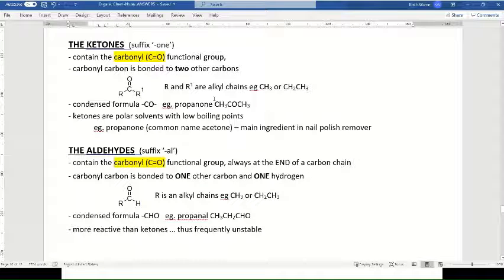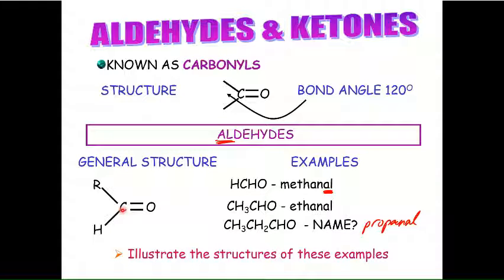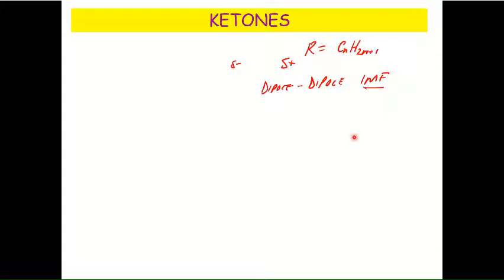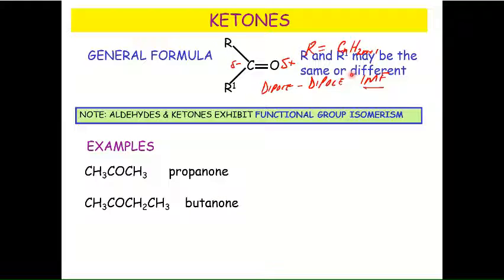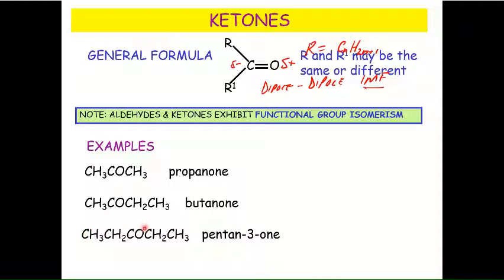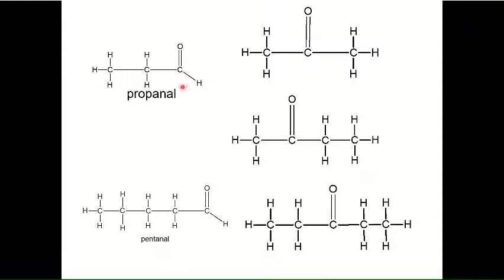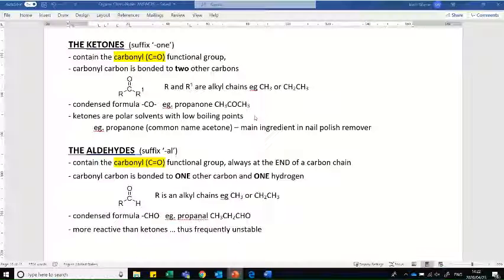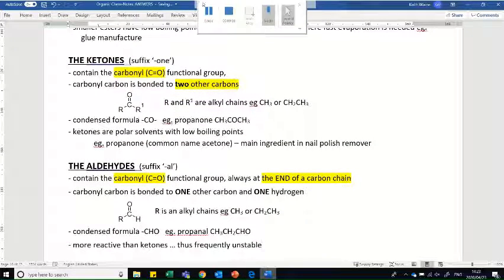Aldehydes & Ketones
Aldehydes & Ketones for Grade 12 NEC syllabus in South Africa.